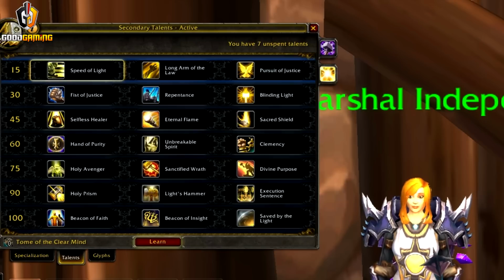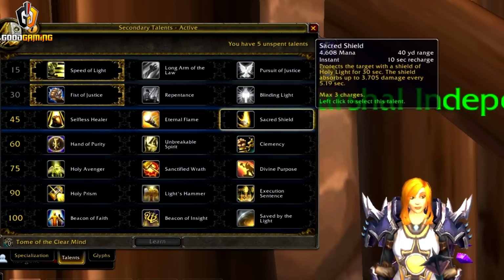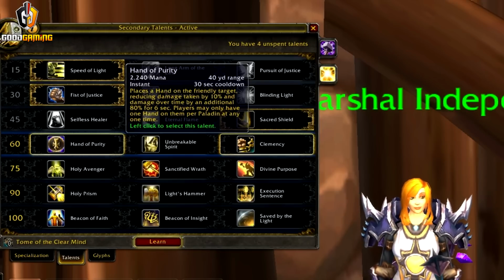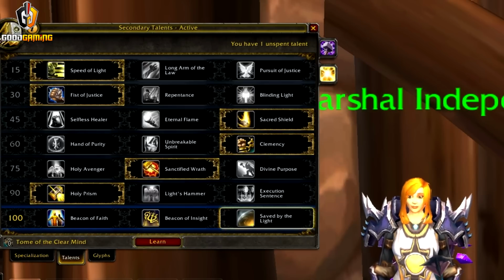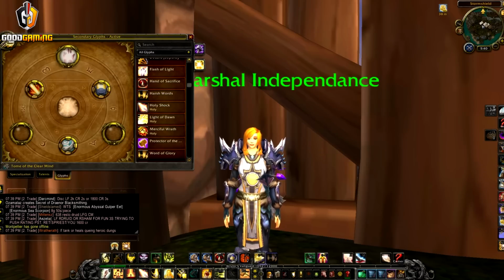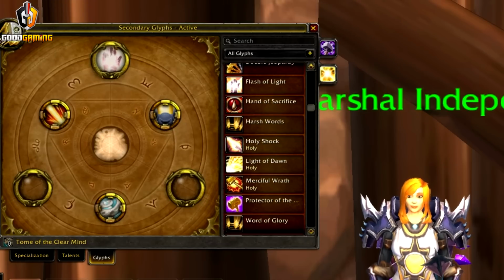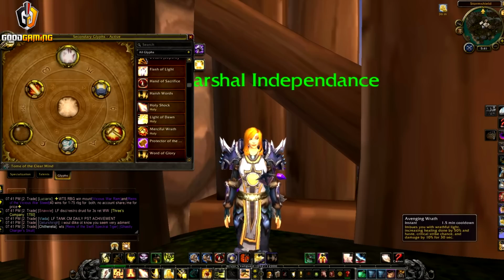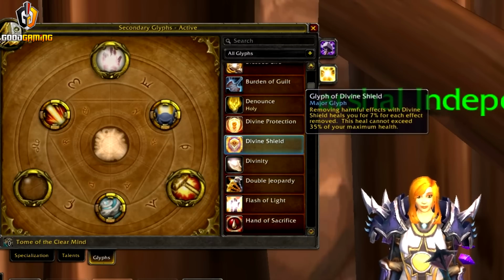Holy Paladin Guide - Talents and Glyphs - Warlords of Draenor Pvp Arena Season 1 [Indy]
Here you guys go! A holy paladin guide for talents and glyphs in Warlords of Draenor! Much love boys - Indy